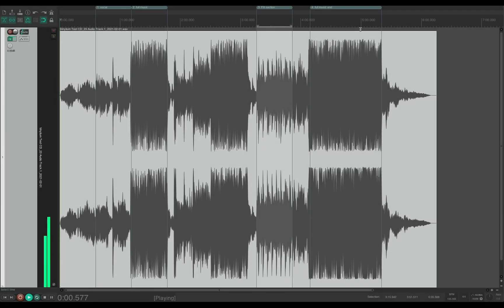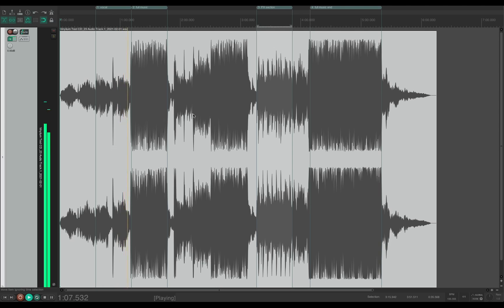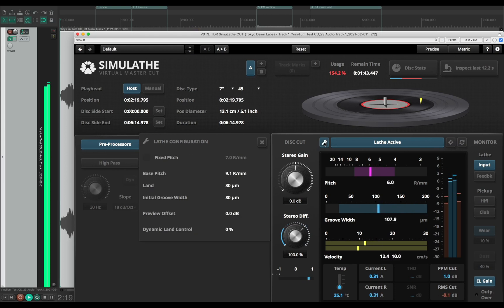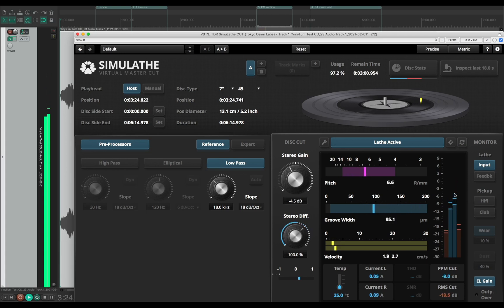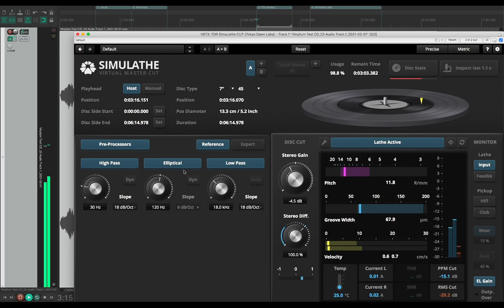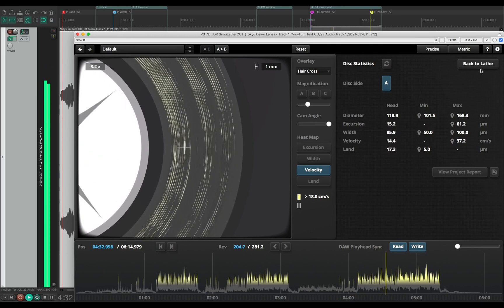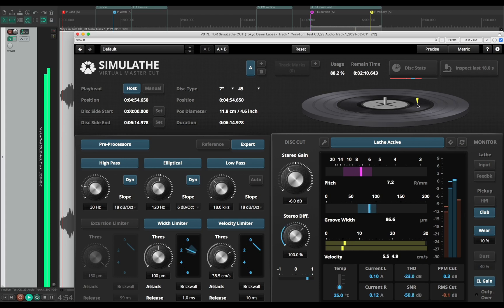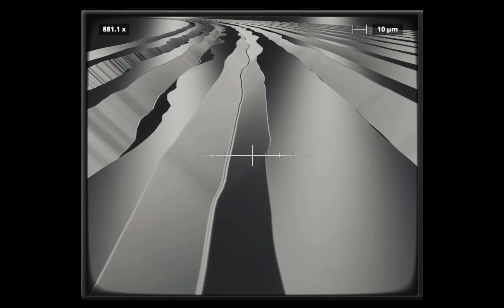SimuLathe short Presentation (early prototype)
SimuLathe Presentation Video for Making Vinyl Offenbach 2022